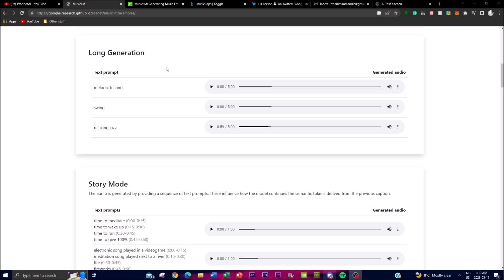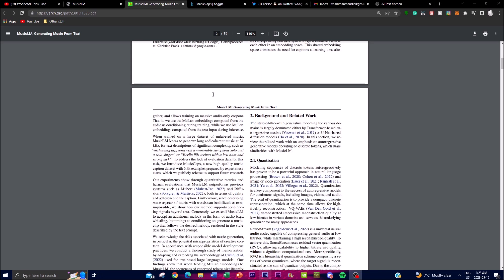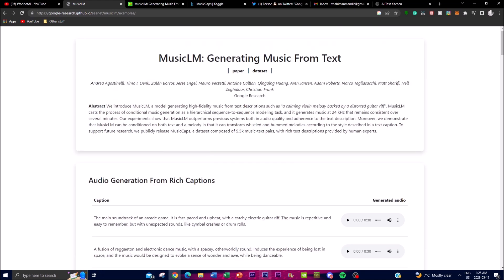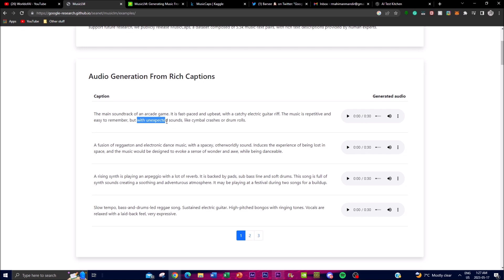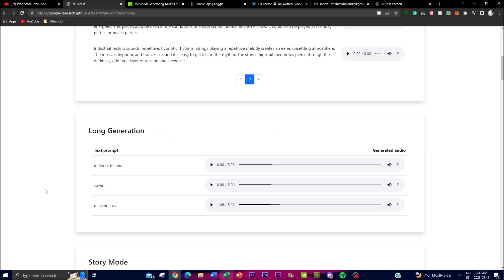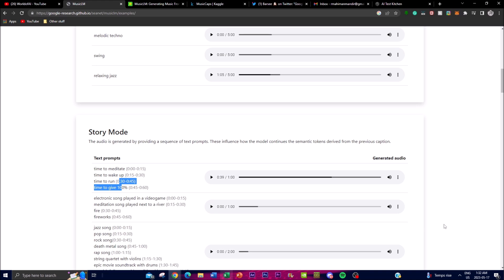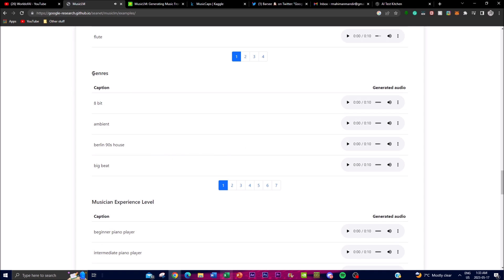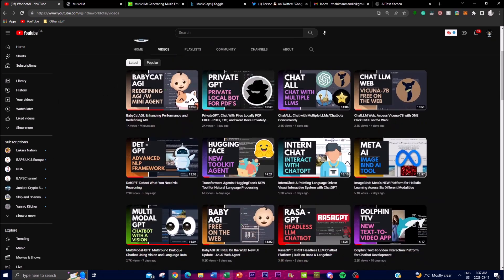MusicLM: Create Music With Text Using Google's NEW AI Tool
Welcome to MusicLM, the groundbreaking project that is revolutionizing the way music is generated based on text descriptions. Our model, MusicLM, is designed to produce high-quality music that adheres to specific textual cues, allowing you to bring your musical visions to life. In this video, we explore the remarkable capabilities of MusicLM and how it sets new standards in music generation. With its ability to generate consistent and coherent music for several minutes, all while maintaining a sampling rate of 24 kHz, MusicLM ensures an immersive listening experience like no other.

The approach employed by MusicLM involves treating conditional music generation as a hierarchical sequence-to-sequence modeling task. By taking a textual description as input, the model considers both the overall structure of the music and the finer details, such as the different instrumental elements described in the text. This intricate process results in music that not only exhibit exceptional audio quality but also perfectly align with the intended style or mood described in the input text. Extensive experimentation and research have demonstrated that MusicLM surpasses previous systems in its ability to deliver superior audio quality and faithfully adhere to the given text descriptions. With MusicLM, you can create music that resonates with your artistic vision and captures the essence of your desired style or mood. What sets MusicLM apart is its versatility. It can generate music not only based on textual prompts but also on accompanying melodies. Whether you whistle or hum a melody, MusicLM can transform it according to the style indicated in a text caption. This remarkable feature highlights MusicLM's ability to incorporate and adapt to multiple sources of musical input, providing you with limitless creative possibilities.

Additional Tags